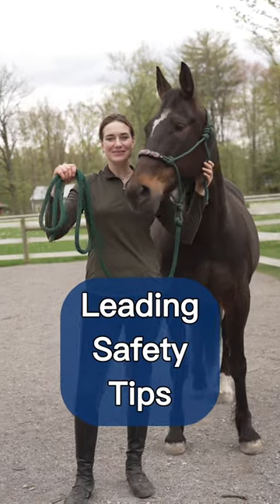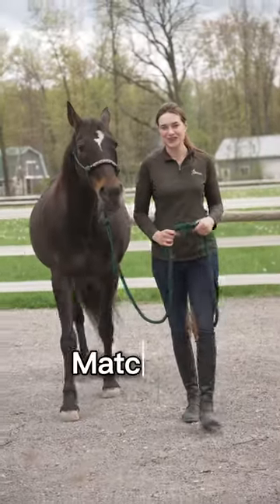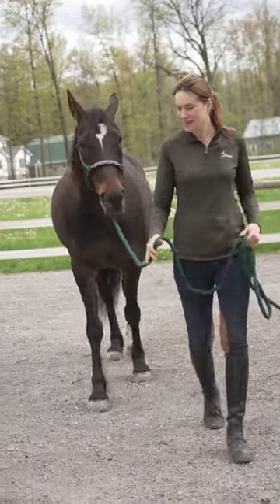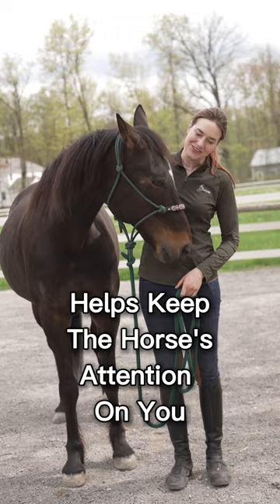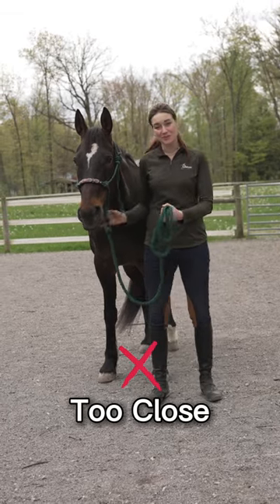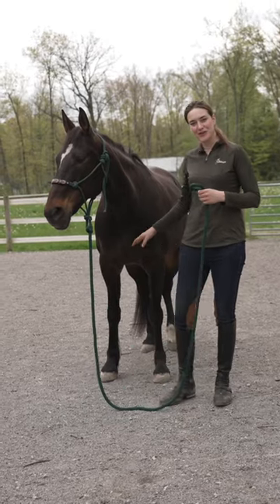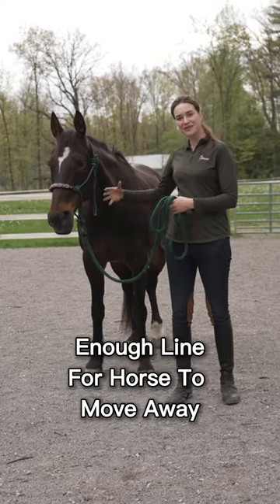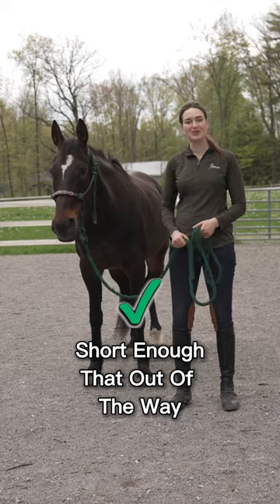How To Lead A Horse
Tips when leading a horse

Hope you found this helpful :) What would you like to see next? 🐴